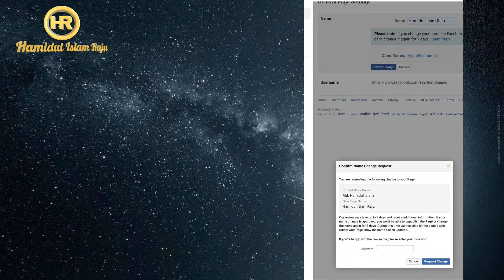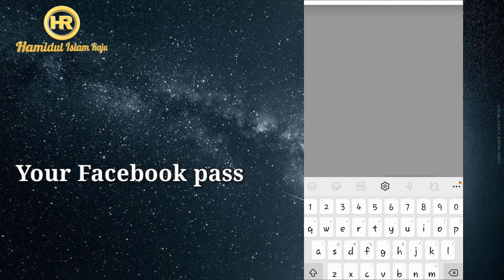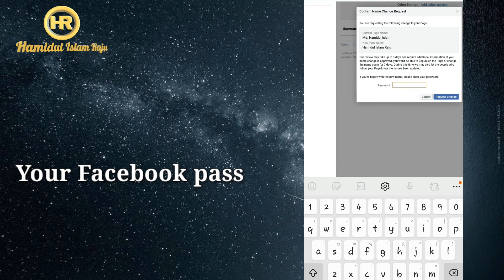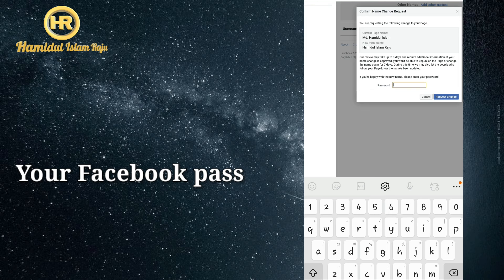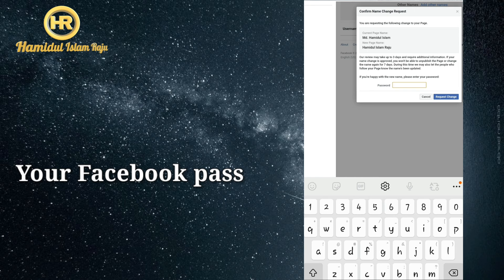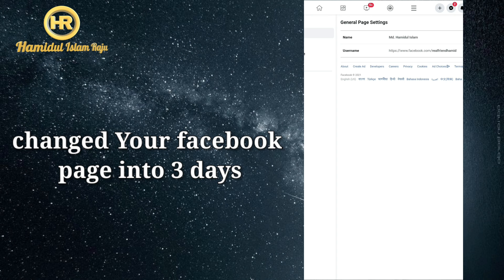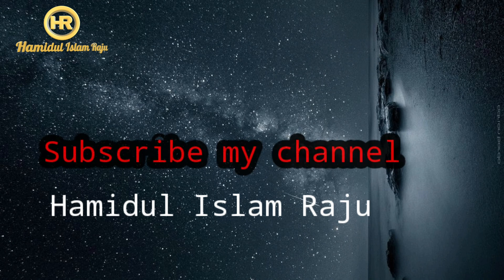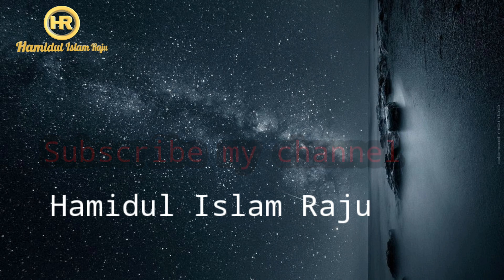How to change My Facebook Profile Page Name | দুই মিনিটের ভেতরে আপনার প্রোফাইল পেইজ নাম চেঞ্জ করুন।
how to change my profile page Name|
How to change my page name|
change my page | change my profile page |
Facebook profile to convert my page change name|
profile to convert my page name change